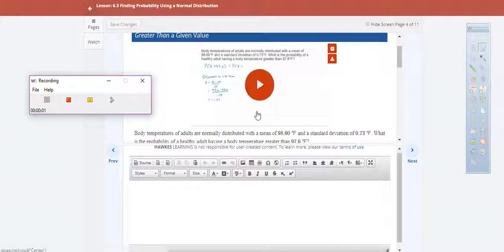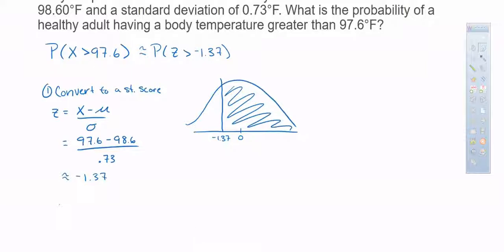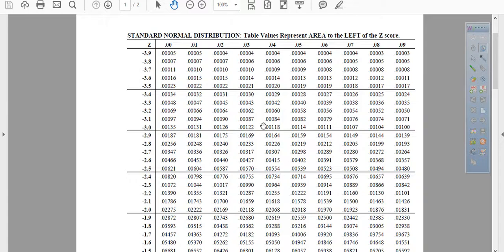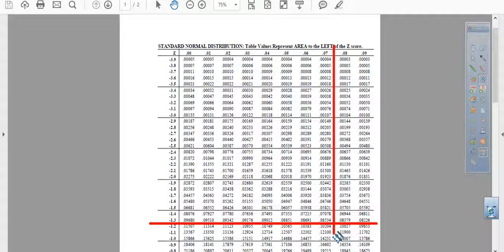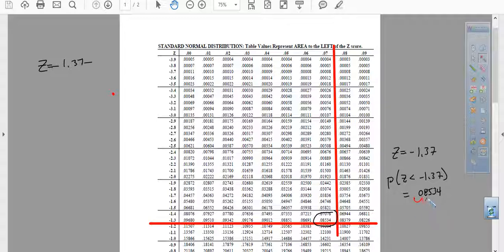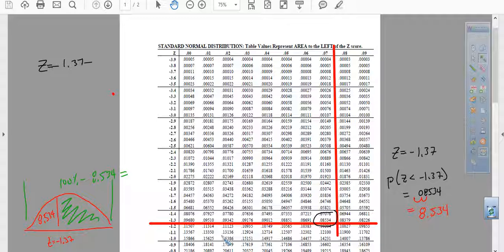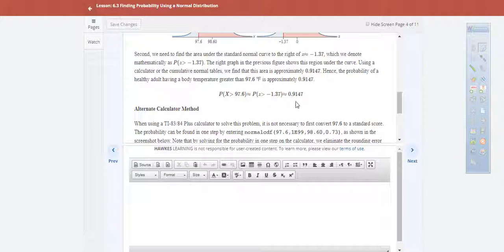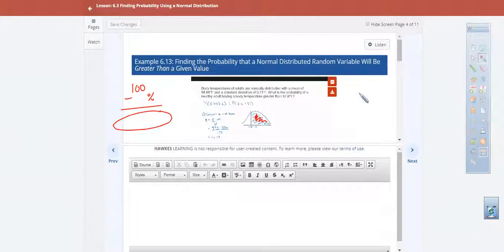Hawkes Example 6.13 Area to the Right (Greater than)